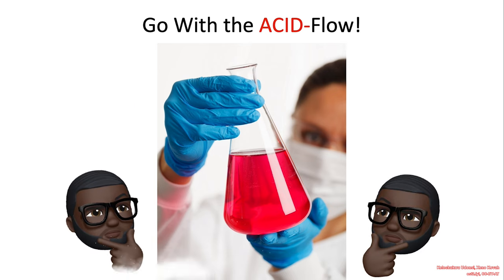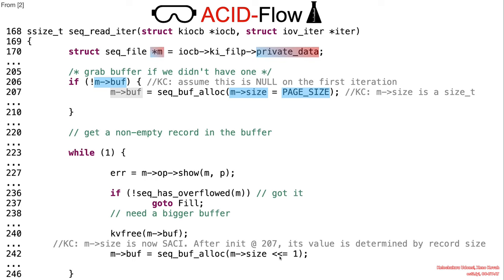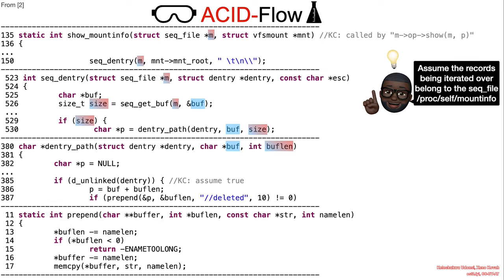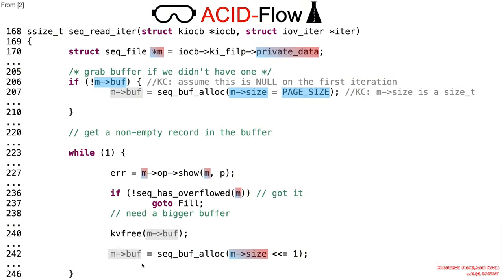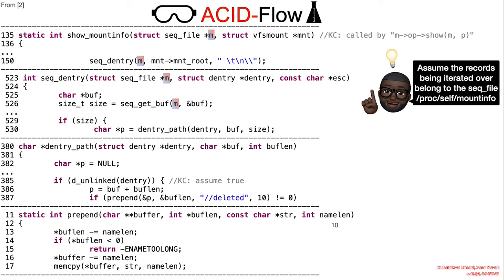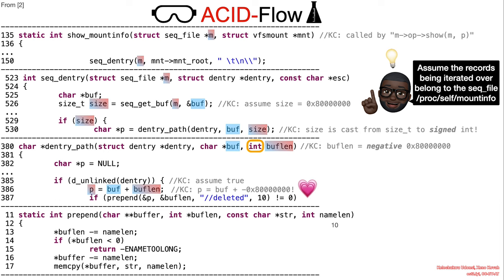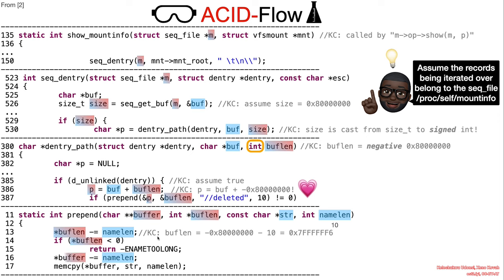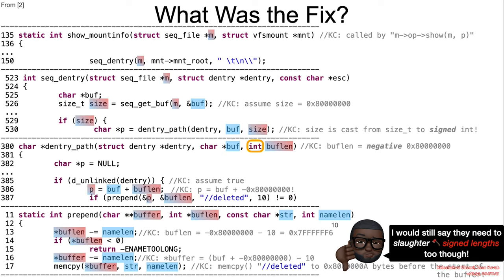Vulns1001 07 Other Integer Issues CVE-2021-33909🌲 02 ACID Flow